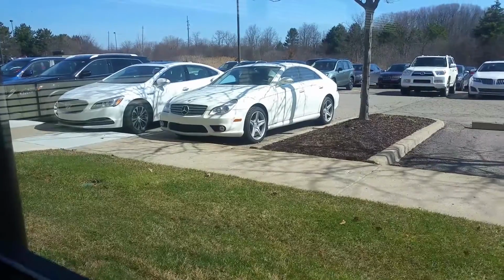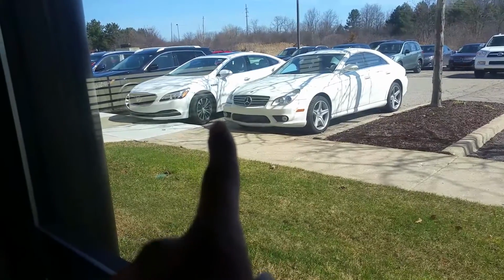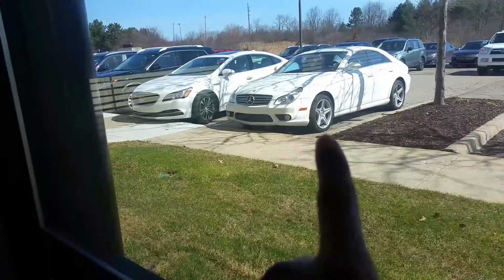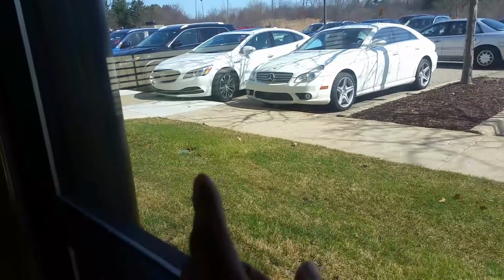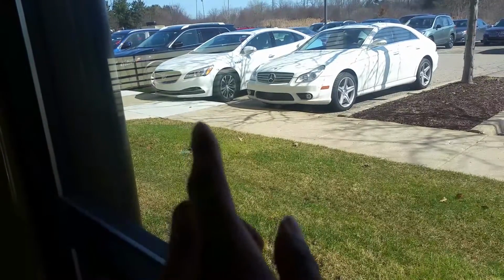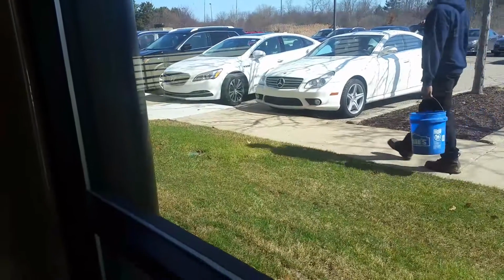Boring car talk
Difference in FWD and RWD, why slow car fast, and my list of owned cars. I try to keep it interesting but thought you might want to know where my opinion comes from.